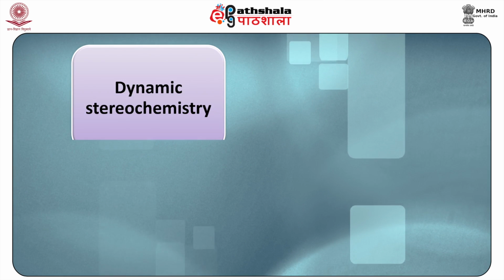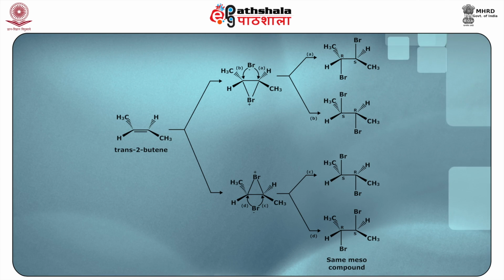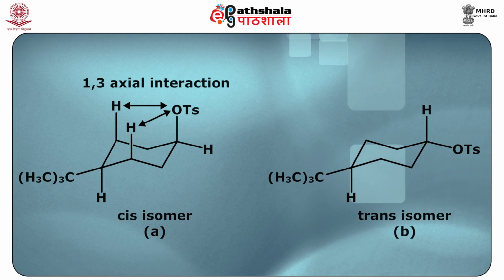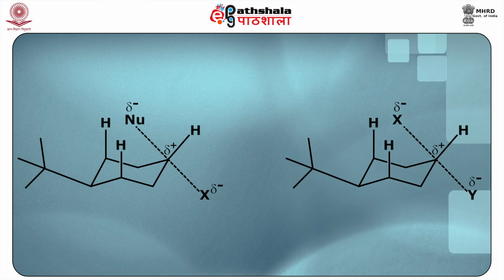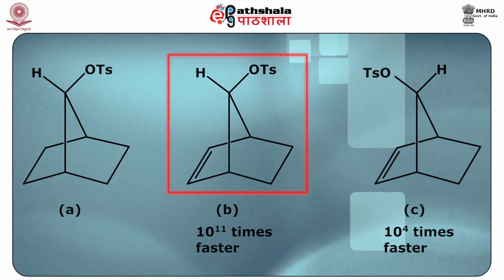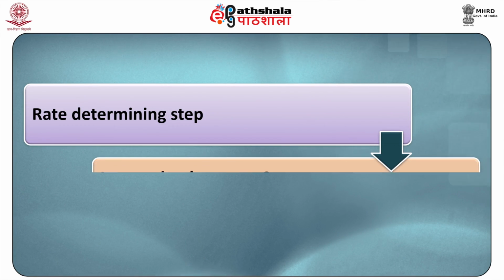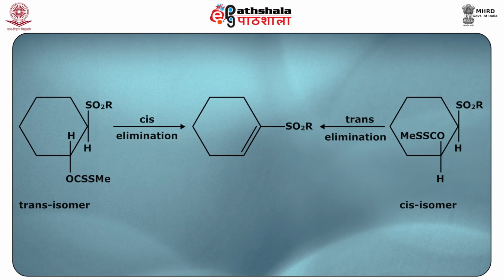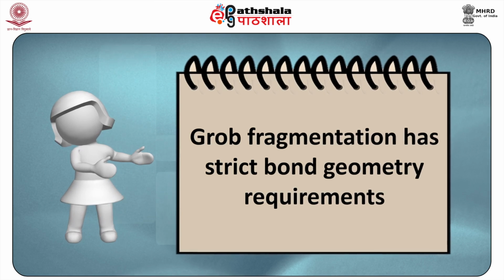Dynamic stereochemistry (acylic and cyclic)